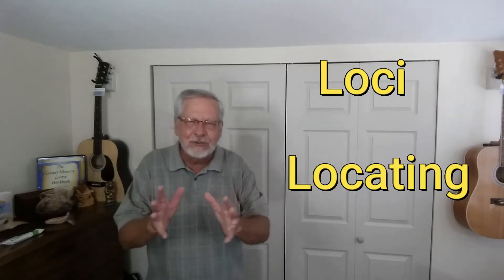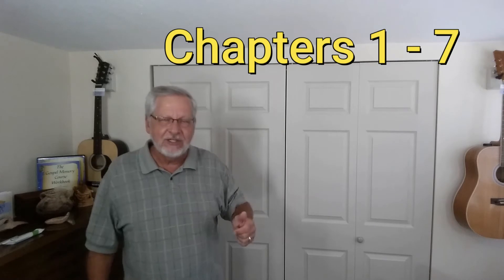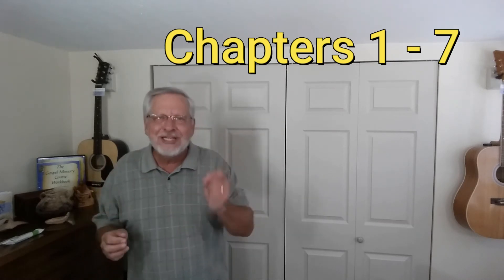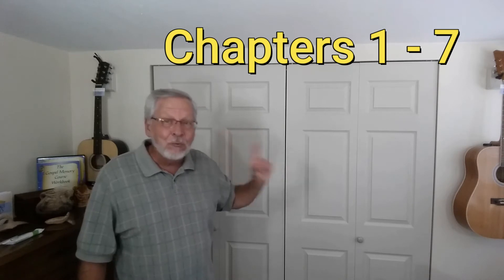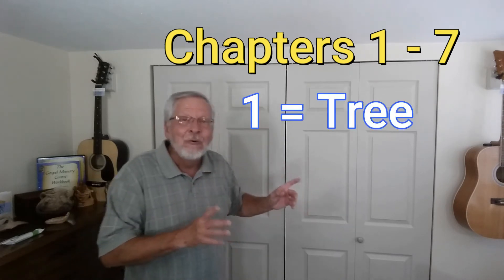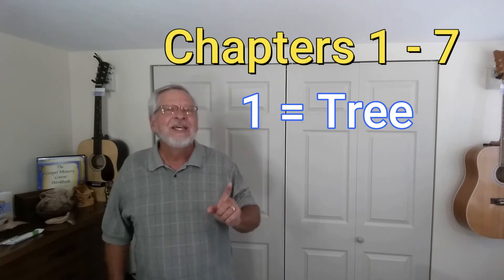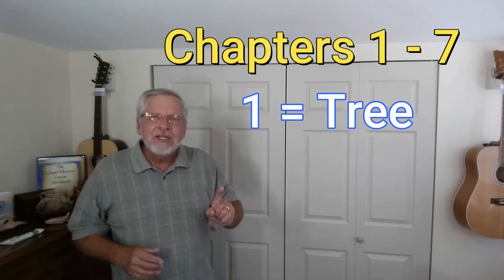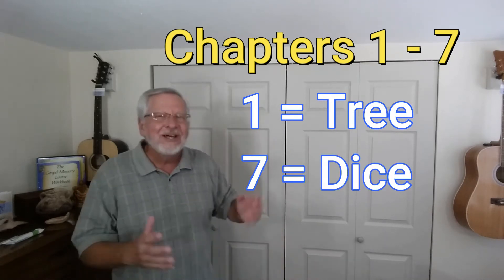The Old Testament Gospel Memory Course (Leviticus)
This video teaches memory points for the book of Leviticus, using ancient memory techniques that were used by some of the Greek philosophers such as; Plato, Aristotle and Socrates.  You will be surprised by how easy it is to remember the location of several stories in Leviticus that will be helpful in your ability to both "find" and "share" stories with others.

It will also enhance your personal walk with God by giving you an overview of each book in your own mind.  This type of Bible memory differs from memorizing verses word for word, in a scattered pattern, to that of equipping you to use the Bible as a well sharpened tool in your hand in much the same way a carpenter uses a saw.

Grace and Peace,
Pastor Chester